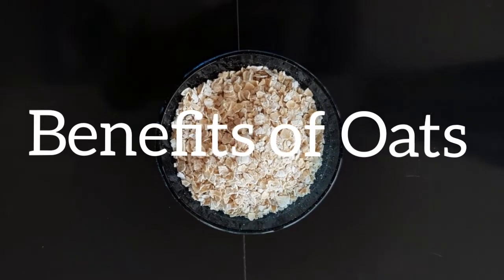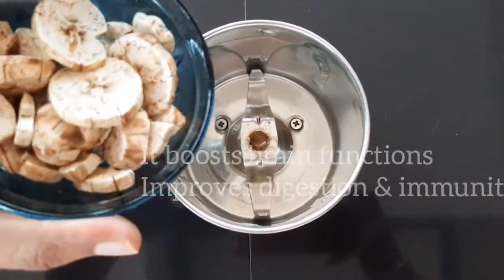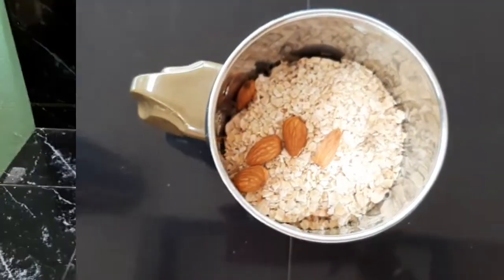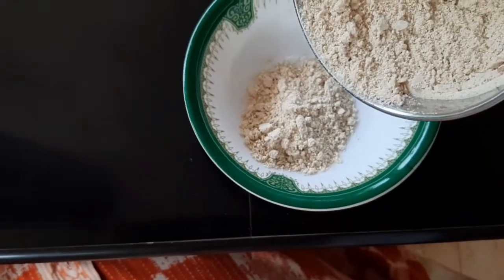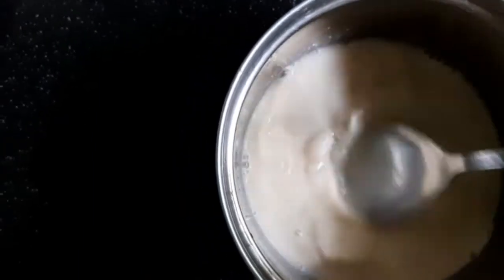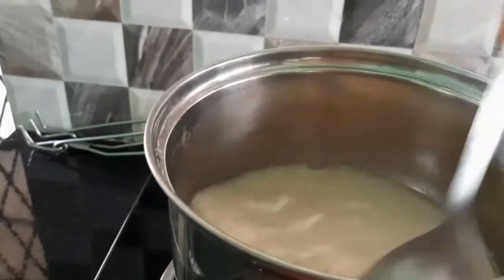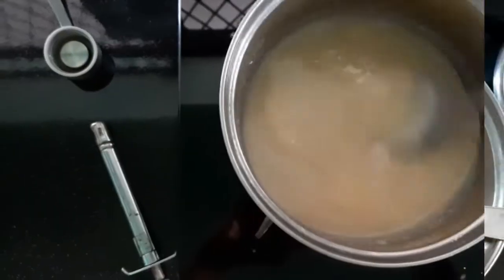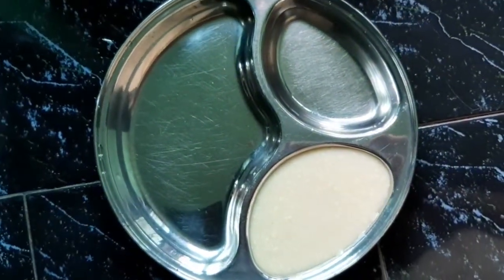Never compromise on your babies Health🦋SUPER FOOD recipe#health benefits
Hello dear SUPER MOMS💙

If you want to become a good mother,  you should take care of your babies Health.
Iam really proud to invent such a super food recipe for my child.
 This SUPER FOOD helps your child to gain normal weight, promote normal growth, brain development & improves immunity power.
U should include your babies foodchart and feel the difference !!